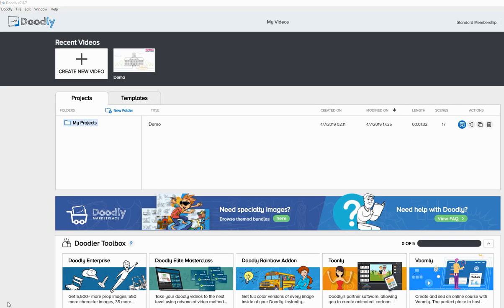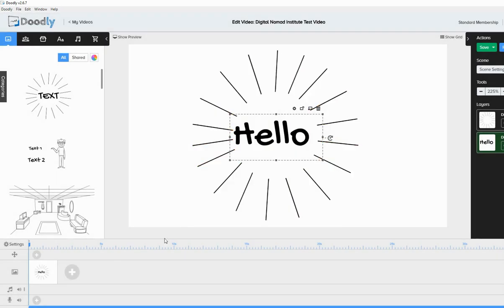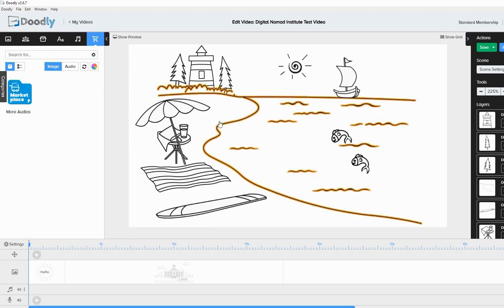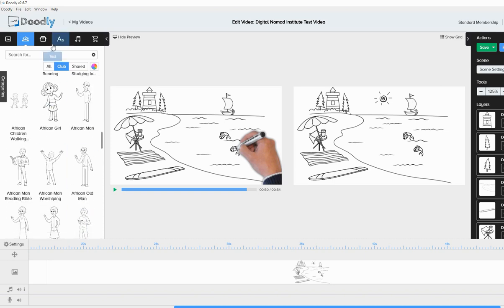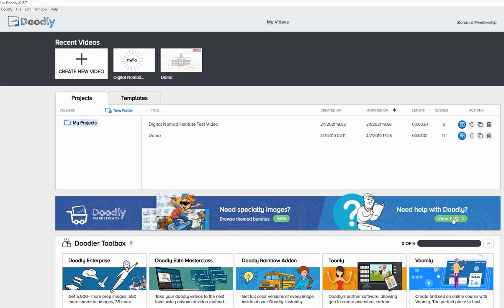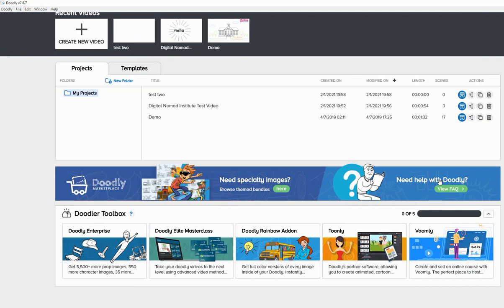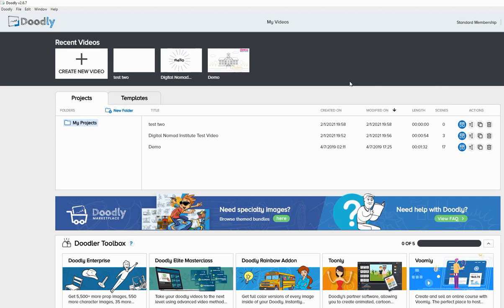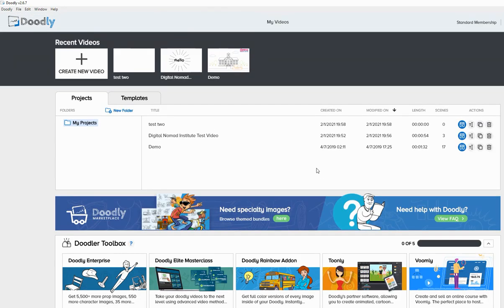Avoid Doodly's Hidden Costs: What You Must Know!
Unlock the secrets behind Doodly's hidden costs before you dive into this whiteboard animation tool! In this comprehensive review, you'll discover the full spectrum of Doodly's features and limitations. From its simple, one-time fee structure to the constant upsells for additional templates, characters, and courses, we break down everything you need to know. Here's how you can create basic animations seamlessly and why you might reconsider if you need more advanced options. Feeling overwhelmed by the aggressive sales tactics? You're not alone. This video offers a real, no-nonsense insight into whether Doodly is the right tool for your content creation needs. Stay informed, and make an empowered decision. If you seek innovative digital solutions and straightforward guidance, you're in the right place. Want to explore more resources? Connect with our Small Channel YouTube AI Mastery Course for more actionable tips and tricks. Your creative journey starts here!

CHAPTERS:
00:00 - Intro to Doodly Review
00:36 - Creating a Video with Doodly
04:35 - Doodly Pros and Cons
09:58 - Exploring Doodly Marketplace
11:42 - Is Doodly Worth the Investment?
12:35 - Comprehensive Doodly Review
12:58 - Doodly Discount Code Information
13:20 - Engagement: Like and Comment

Unlock the Secret to AI-Powered Income! 🌟 Discover how you can use AI to create job opportunities instead of fearing job loss. Click here to transform your future with cutting-edge strategies! 🚀